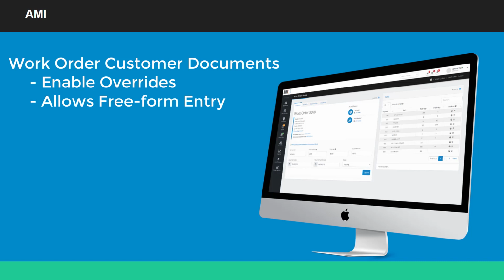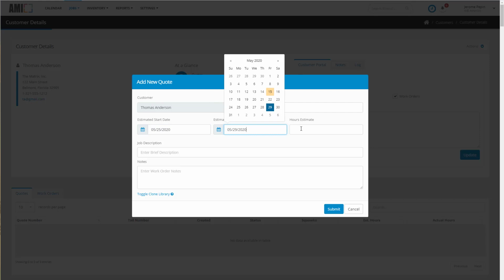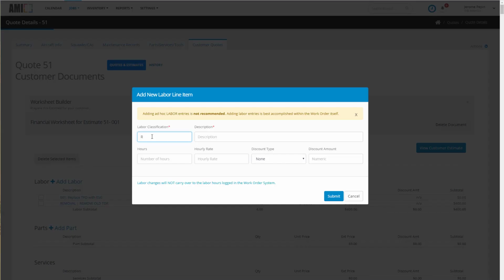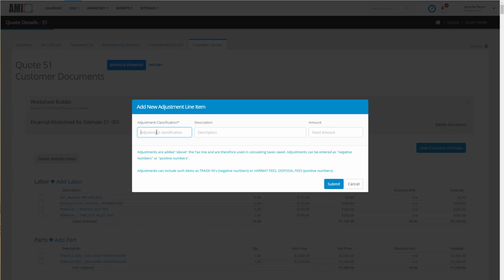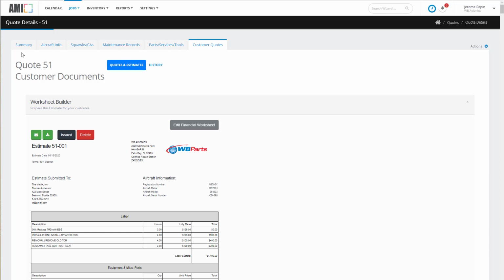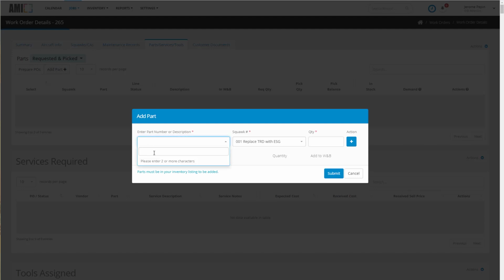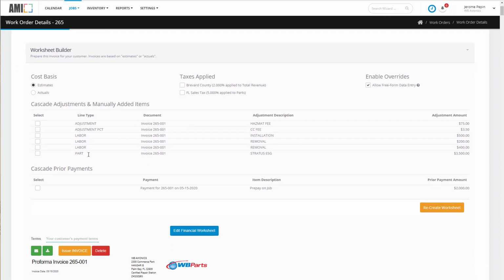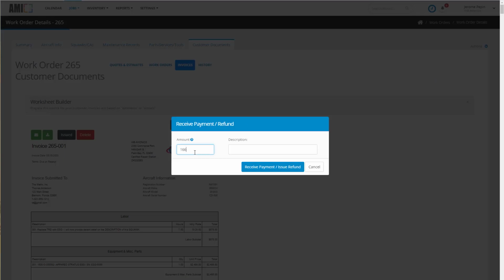Creating Customer Documents using the Free Form Worksheet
Using the Free Form worksheet, you can quickly "Hack" together  a quote. worker order, invoice for your customer with labor hours and parts not currently associated with the job